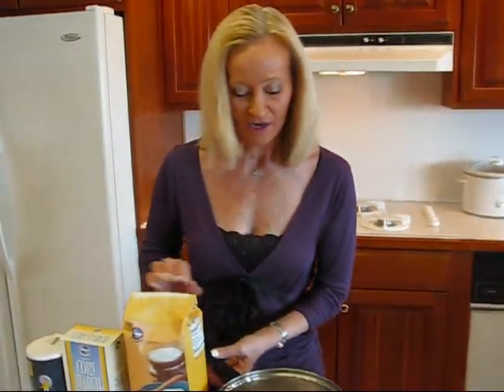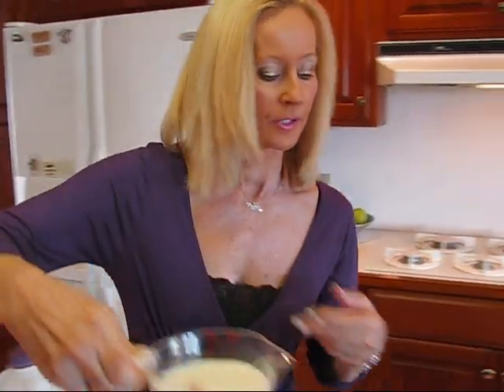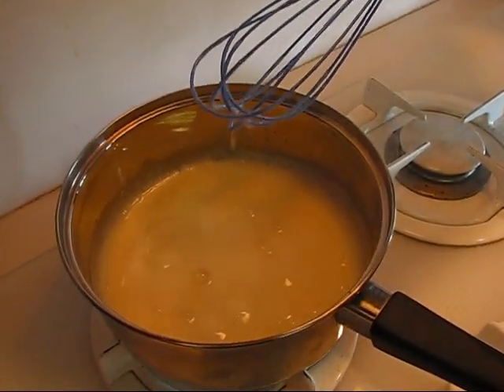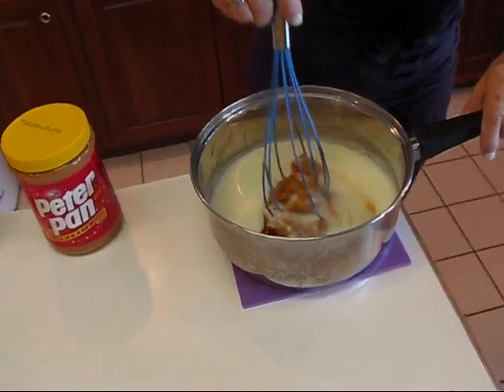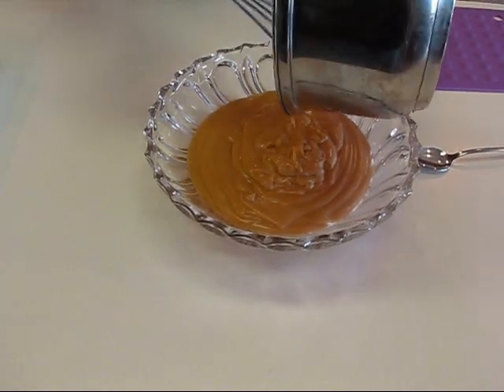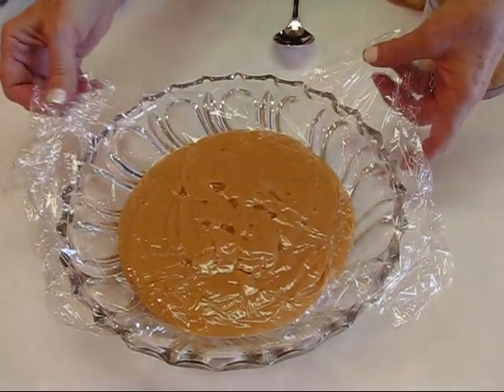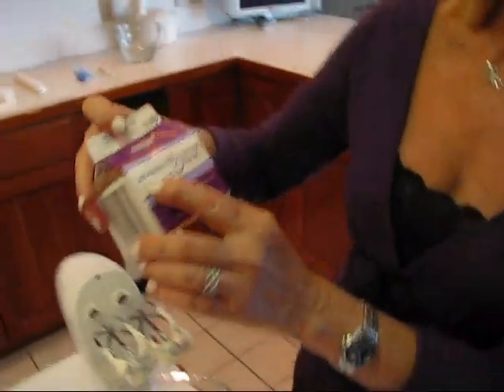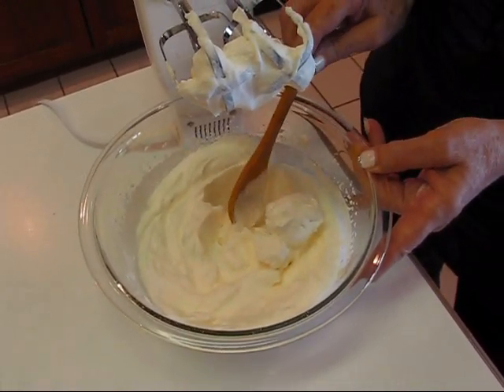Betty's Simple and Elegant Peanut Butter Pudding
Betty demonstrates how to make Simple and Elegant Peanut Butter Pudding.  This is a velvety-smooth peanut butter pudding, topped with sweetened whipped cream and dried banana crumbles.

Simple and Elegant Peanut Butter Pudding

½ cup sugar
2 tablespoons cornstarch
¼ teaspoon salt
1 ½ cups milk
½ cup half-and-half
¾ cup creamy peanut butter
1 teaspoon vanilla extract
½ pint whipping cream (I used 36% whipping cream, which I beat with a mixer and then sweetened with about 1/6 cup of confectioner's sugar.)
dried banana chips (I crumbled these using an electric kitchen chopper.)

In a medium-sized heavy saucepan, combine ½ cup sugar, 2 tablespoons cornstarch, and ¼ teaspoon salt.  Gradually whisk in 1 ½ cups milk and ½ cup half-and-half.  Place saucepan over medium heat and bring mixture to a boil, whisking constantly.  When the mixture boils, reduce heat to low and boil for one minute, whisking constantly.  Remove from heat, and whisk in ¾ cup peanut butter and 1 teaspoon vanilla extract.  Keep whisking until pudding is smooth.  Pour completed Simple and Elegant Peanut Butter Pudding into a nice serving bowl.  Cover with plastic wrap, placing the plastic wrap right on top of the pudding to seal.  Chill for 2 hours before serving.  When ready to serve, remove plastic wrap, and spoon a generous serving into a dessert bowl.  Top with sweetened whipped cream and sprinkle some dried banana crumbs over the top.  This is a gorgeous dessert, and it tastes YUM!  I hope you enjoy it!  Love, Betty ♥